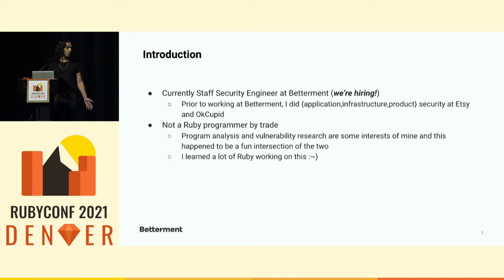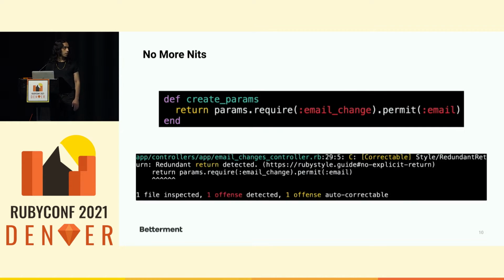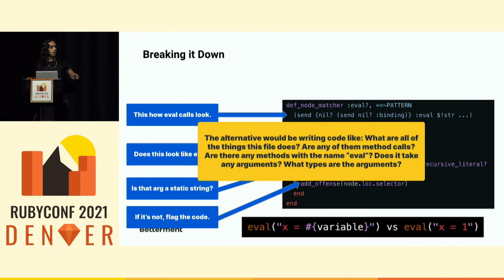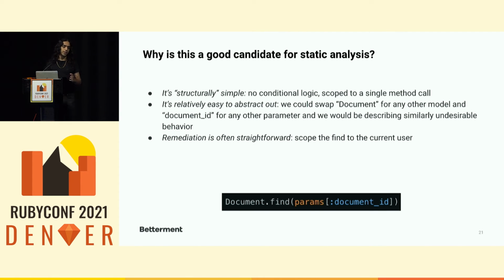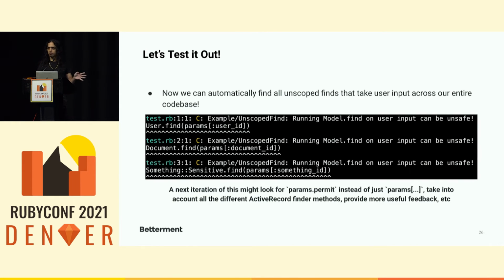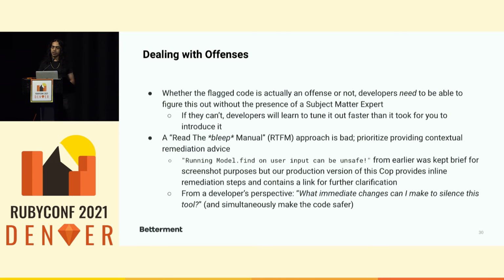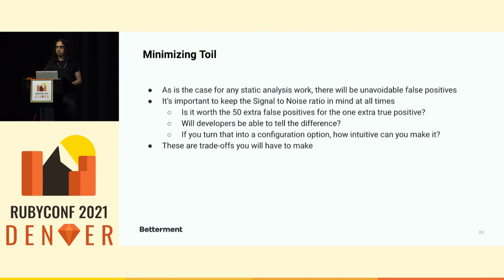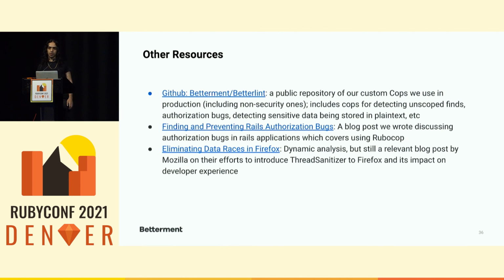RubyConf 2021 - Squashing Security Bugs with Rubocop by Omar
You spot a subtle security bug during a code review and flag it, making sure it's fixed before it gets deployed. Taking this one step further you want to make sure others don't make same mistake. Short of reviewing every piece of code, what can you do?

That's where Rubocop comes in. You can save time in code reviews by using it to enforce coding patterns and styles. As a security-minded engineer you might ask: could we use it to find security bugs? Turns out you can!

This talk will cover how Betterment uses Rubocop to detect vulnerabilities and the thought process that went into this work.